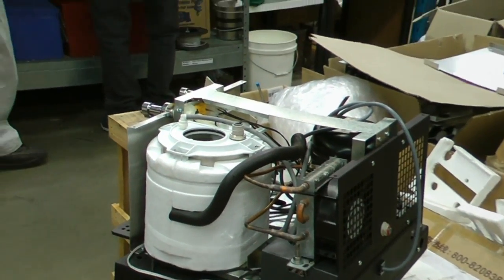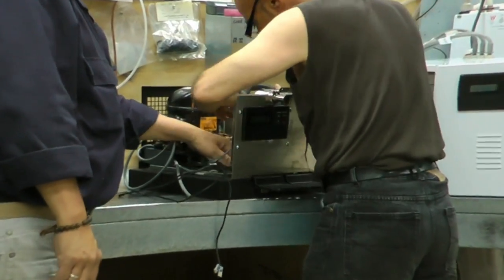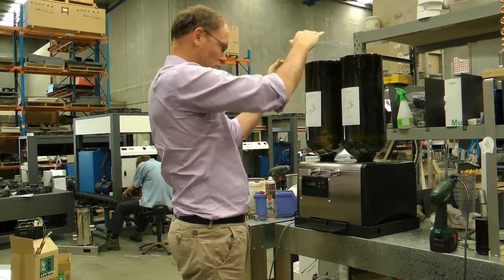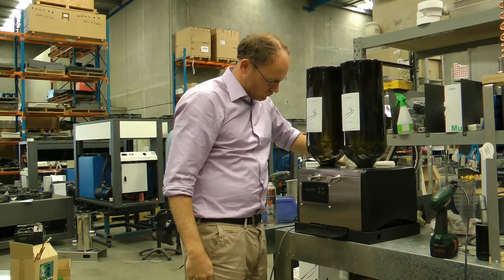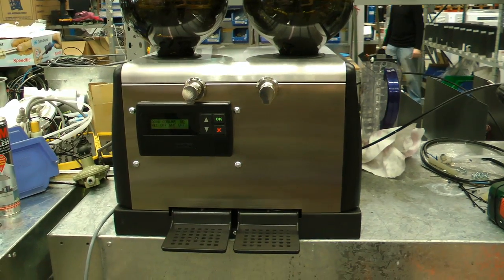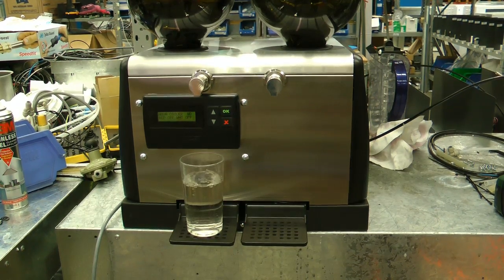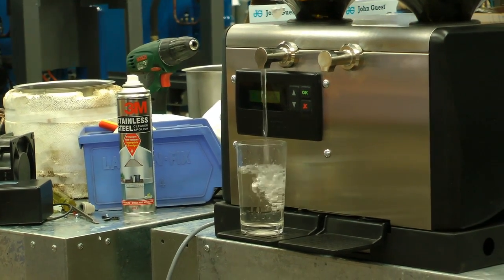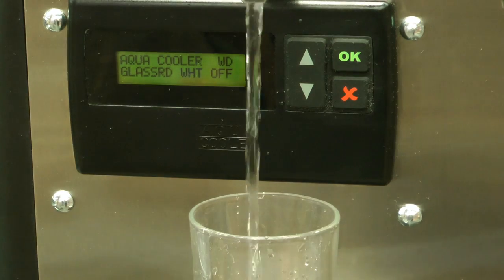Aqua Cooler's Measured Wine Cooler & Dispenser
Australia's Leading Drinking Water Cooler and Industrial Process Chillers Manufacturer.

Aqua Cooler Pty Ltd is a wholly owned Australian company based in Chester Hill, Sydney. Since 1946 our company has gained an enviable reputation as a manufacturer and supplier of a range of "world class" products - in terms of

QUALITY, RELIABILITY and PERFORMANCE.

Over many years we have developed close working relationships with our network of National distributors and international clients to ensure our range are readily available to you.